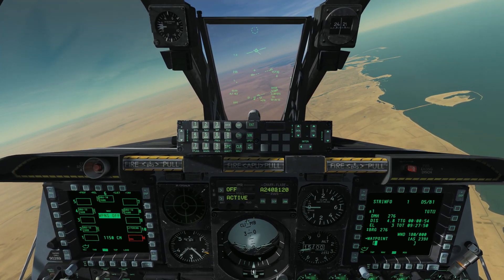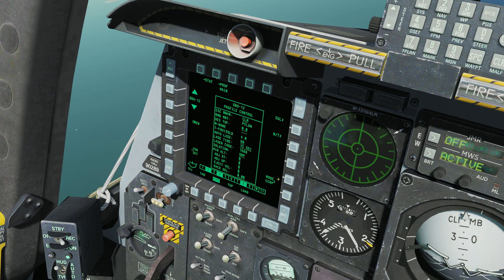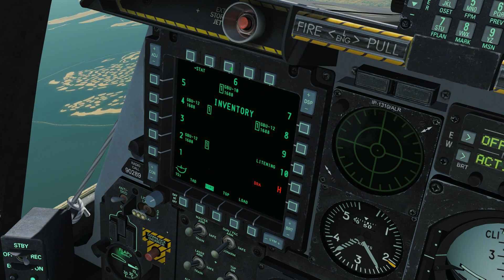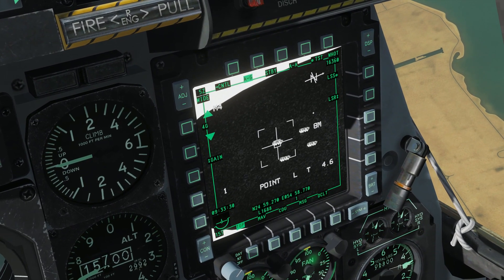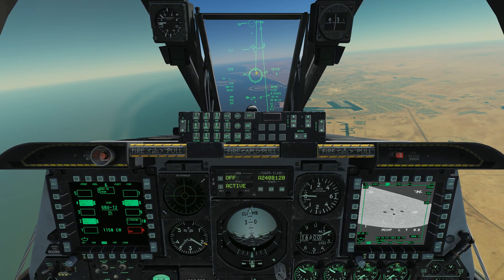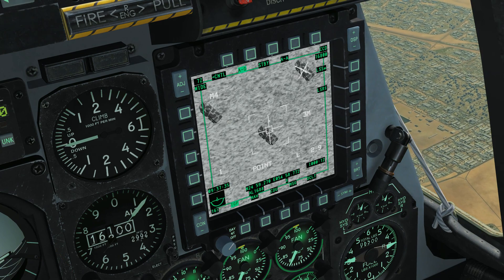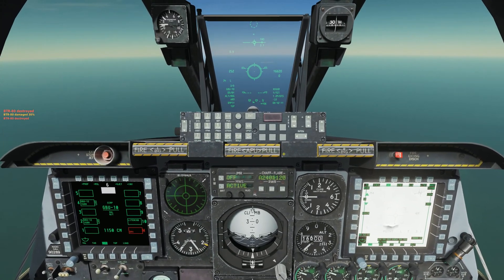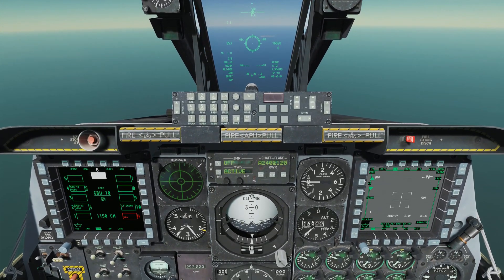DCS World Tutorials - A-10C Warthog - Introduction to Laser Guided Bombs